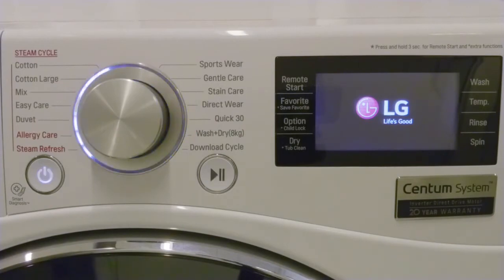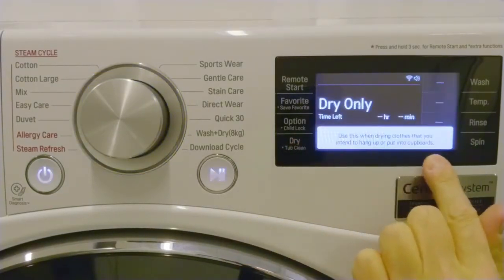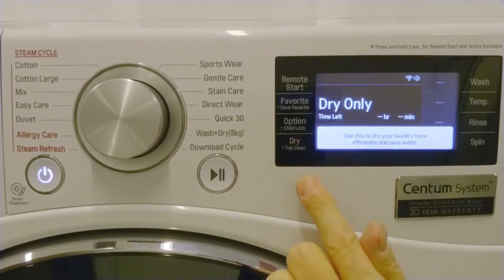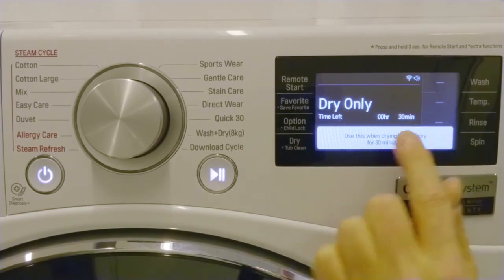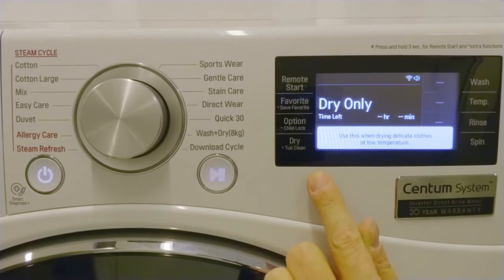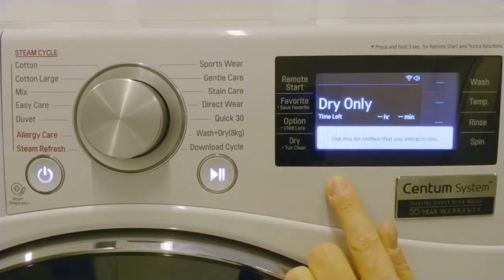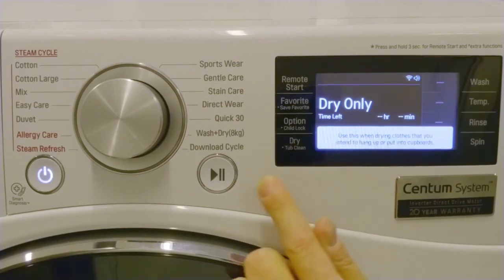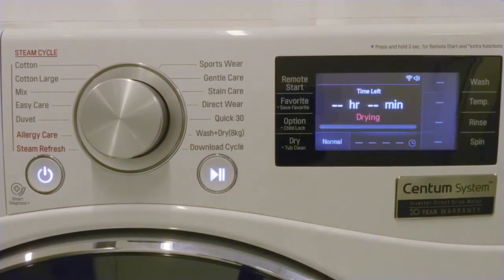Lavasciuga LG | Come utilizzare solo il programma asciugatura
Video guida per utilizzare solo il programma asciugatura in una lavatrice lavasciuga LG